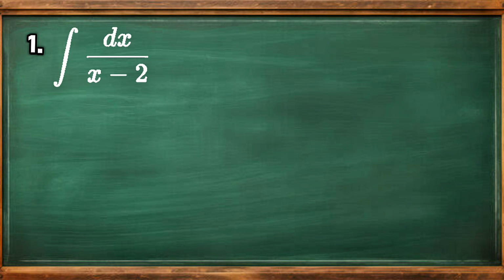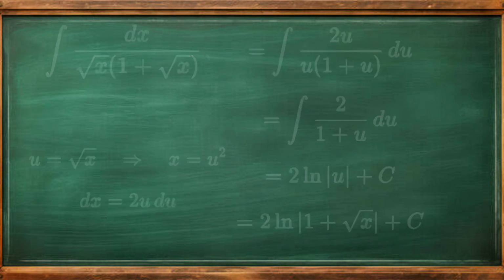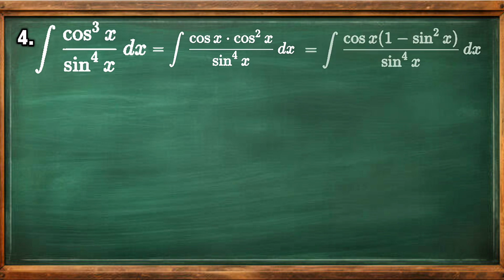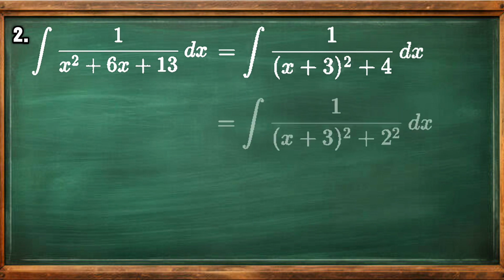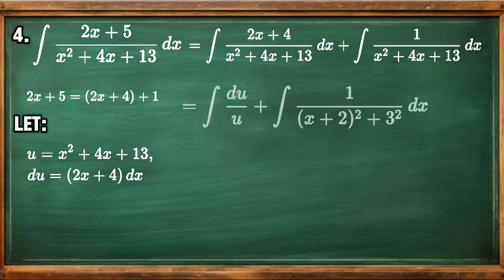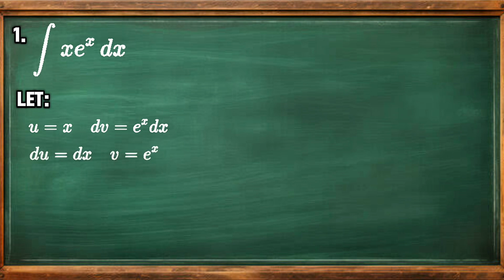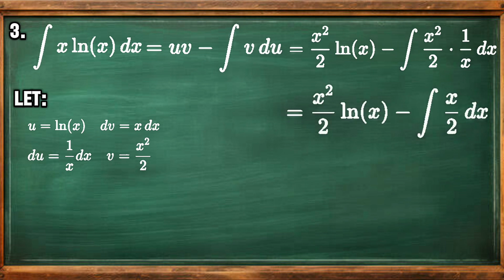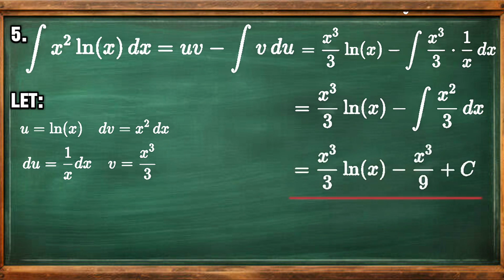Four Techniques In Solving Integral | by: Sam R. Leguidleguid